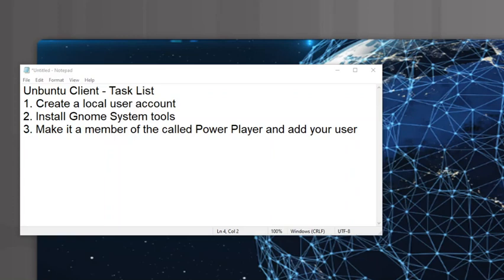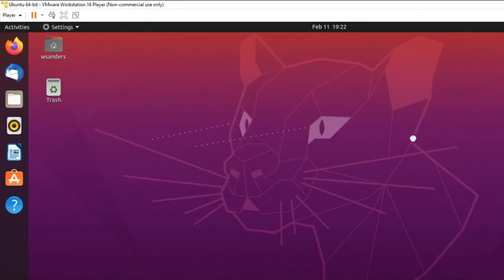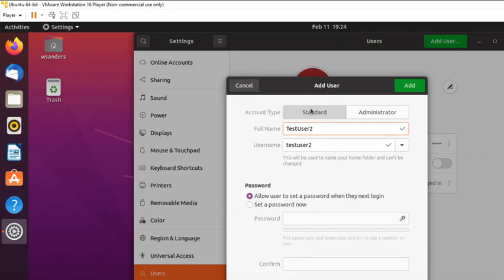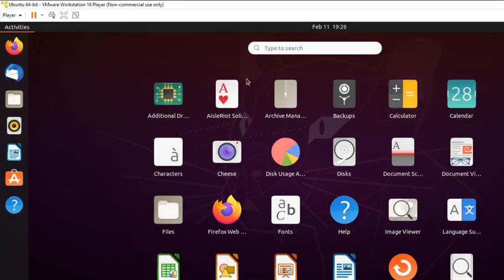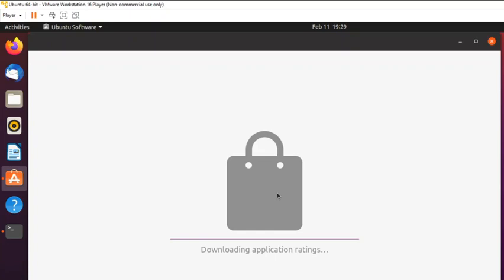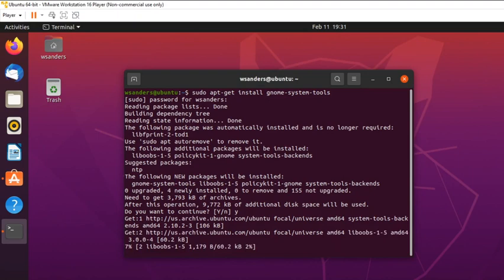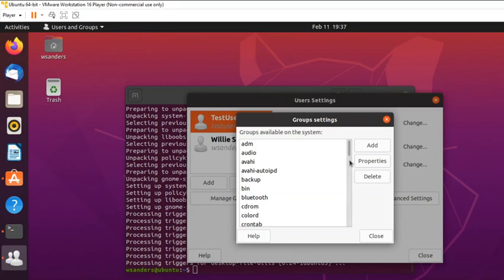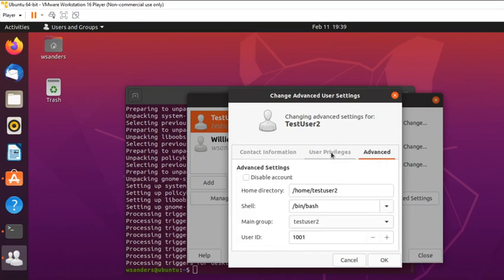Ubuntu Client - User account management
Checkout this walkthrough video, showing the process of creating and managing user accounts on the Ubuntu Linux operating system.

(This lab was originally created for students at Towson University in Towson, Maryland USA.